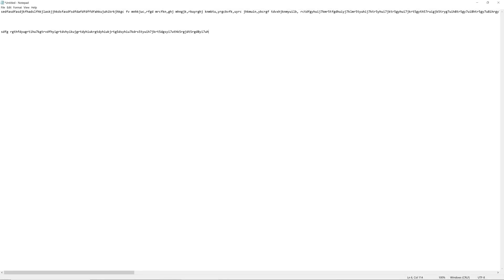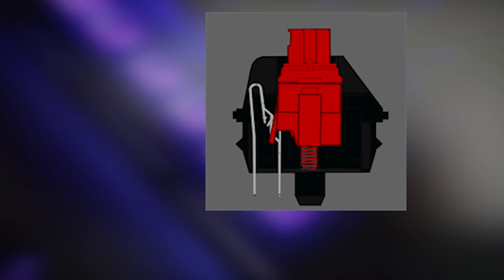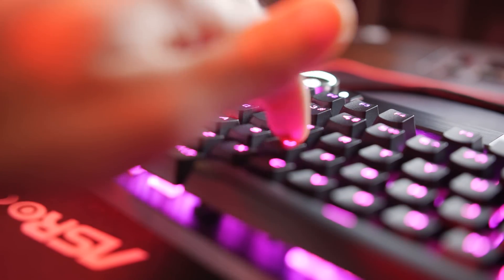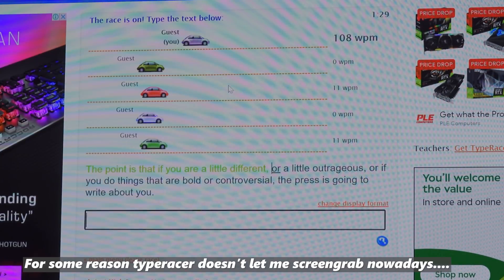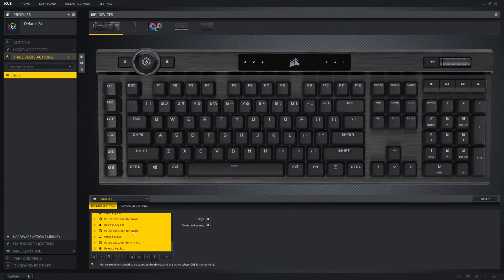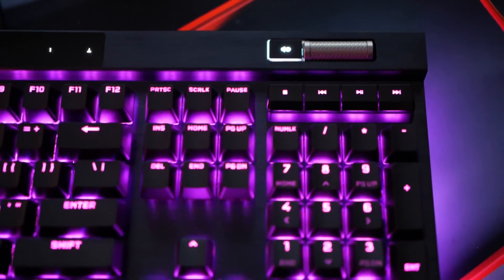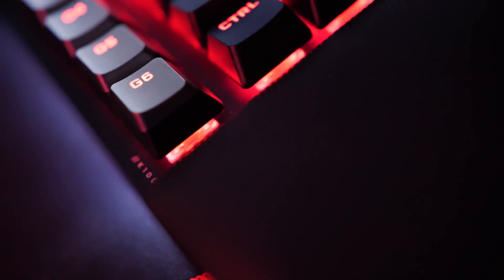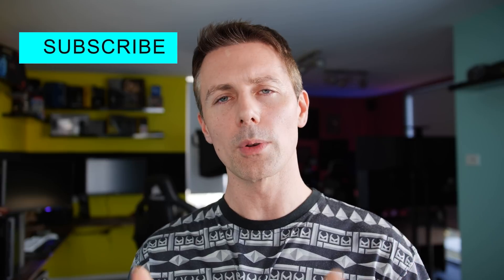Corsair K100 RGB Optical Switch Review - Input Lag and 4000Hz Polling Tested.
This is Corsair's K100 RGB Optical Mechanical Gaming Keyboard, with 4000Hz Polling. This coupled with the high actuation point, does give an advantage for pro gamers, though how much of an advantage?
Well in today's review we cover this, and honestly it's a difference that isn't going to make you better in games, it's something that is more so there for someone who is already at the peak of their game. As well as that there is a lot this keyboard has to offer for workstation users and people who love customization as well with iCue, custom dials, and macros.

Timetable
0:00 It's got full two hand spam n-key rollover
0:11 Optical Mechanical Switches explained'
1:10 Input Latency tested vs Logitech mouse with light actuation
2:15 The height of the actuation point helps too
2:37 The trade off of high actuation
3:01 Sound test
3:16 Features of the K100 RGB, iCue, the Custom knob.
5:00 Conclusion

Explanation of Input Lag calcuations: it is essentially halved for getting the averages, 1000hz for example will have an average of 0.5ms delay (1ms travel), so the press can occur right at the start of the poll or right near the end, hence why it averages out for calculating input delay.